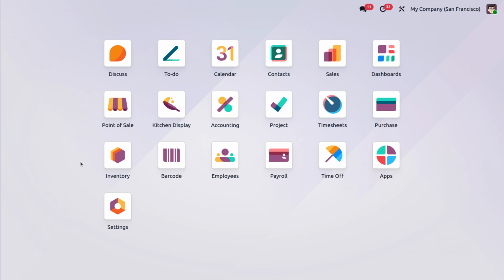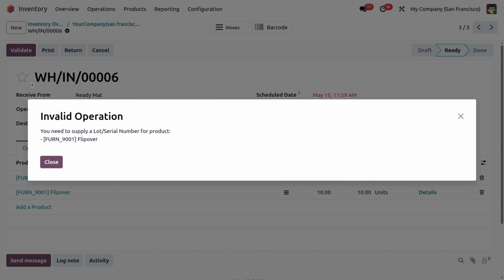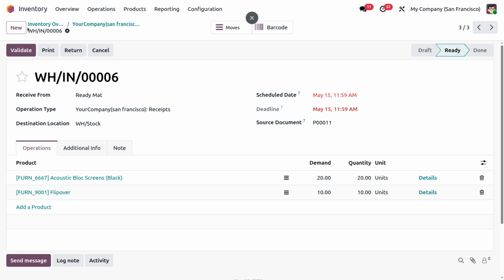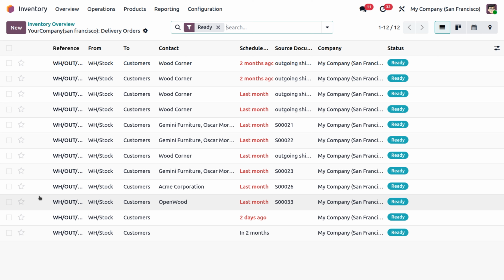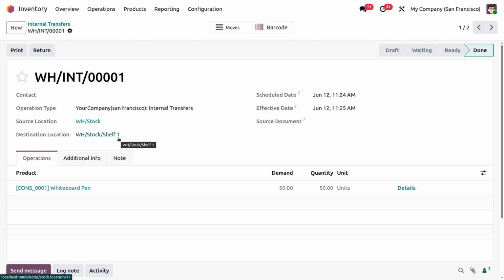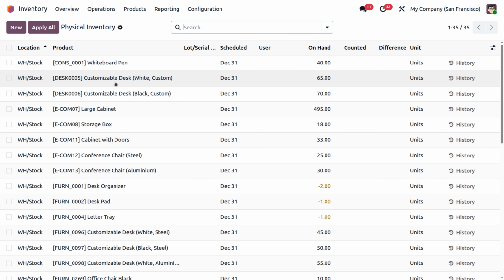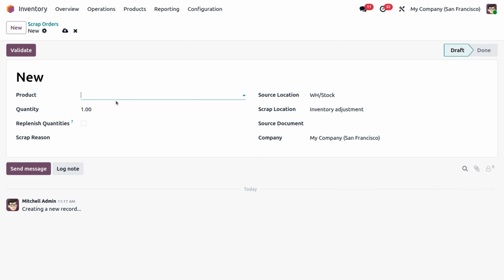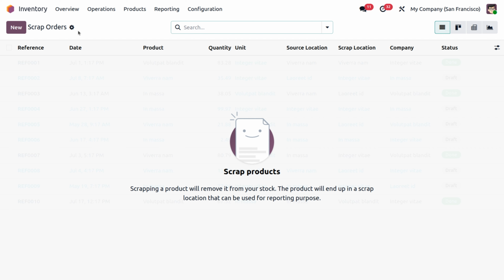Common Inventory Mistakes That Cause Stock Differences in Odoo 19 | Odoo 19 Functional Tutorials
Does your physical inventory count differ from the stock quantity shown in Odoo? Inventory discrepancies are one of the most common challenges businesses face, and they often result from simple operational mistakes rather than system issues.

In this video, we'll explore the most common inventory mistakes that cause stock differences in Odoo 19 and learn how to prevent them. From missed receipts and unvalidated deliveries to incorrect internal transfers and inventory adjustments, we'll cover the key factors that impact inventory accuracy.

In this video, you'll learn:

Why stock differences occur in Odoo 19

Common receiving and delivery mistakes

Internal transfer errors that affect inventory

Inventory adjustment mistakes to avoid

The importance of cycle counting

Lot and serial number tracking issues

Real-world warehouse scenarios

Best practices for maintaining accurate inventory

Whether you're a warehouse manager, inventory controller, business owner, or Odoo consultant, this tutorial will help you identify the root causes of inventory discrepancies and improve stock accuracy across your operations.